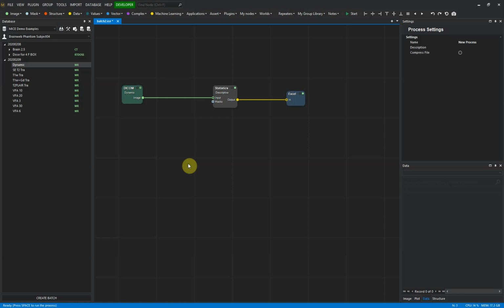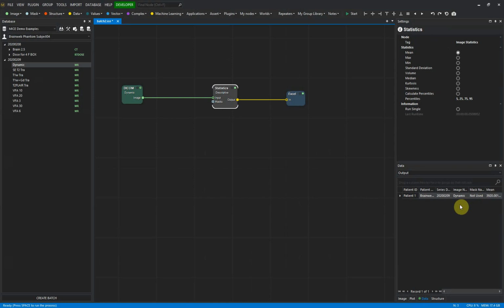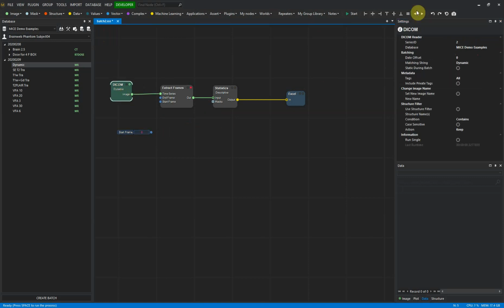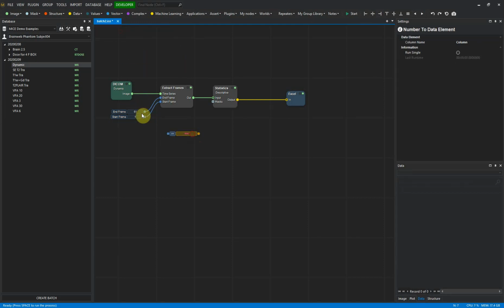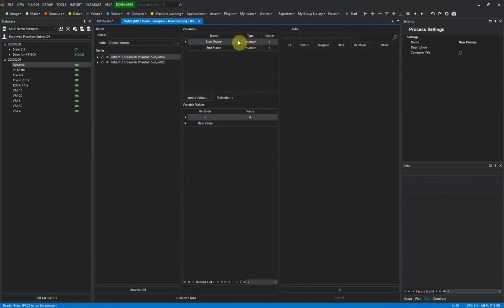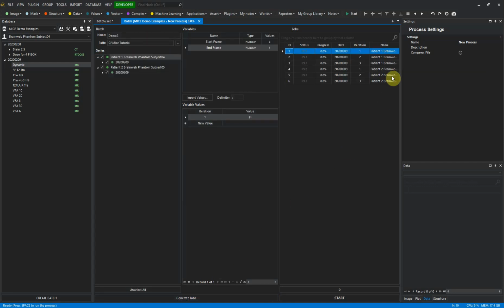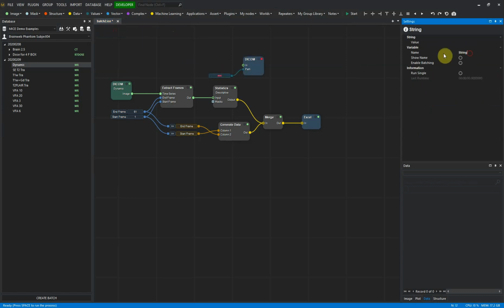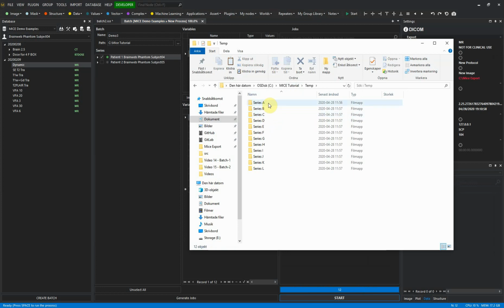Creating a batch analysis - batching over variables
In this video will learn how change variable values inside the workflow when batching.